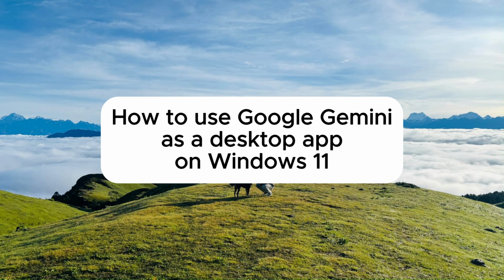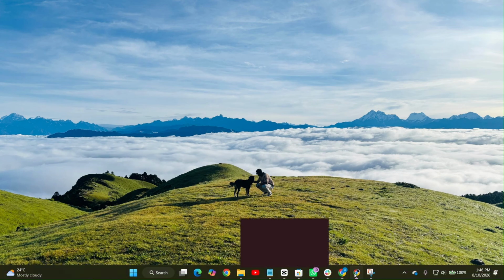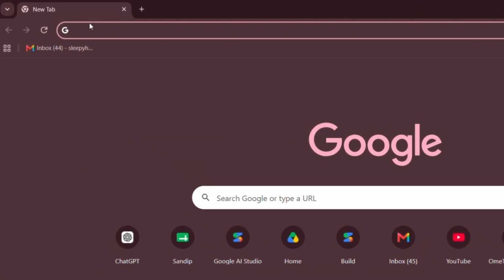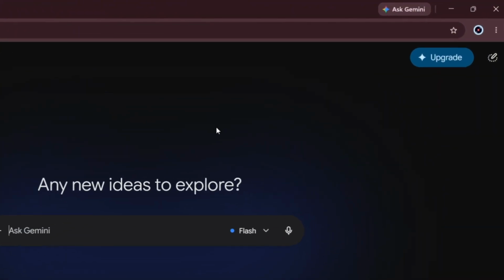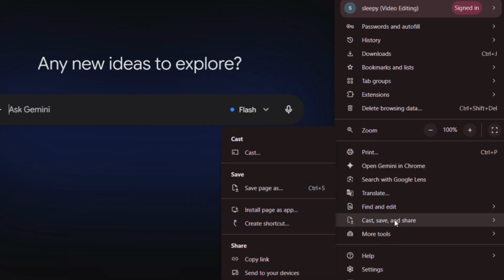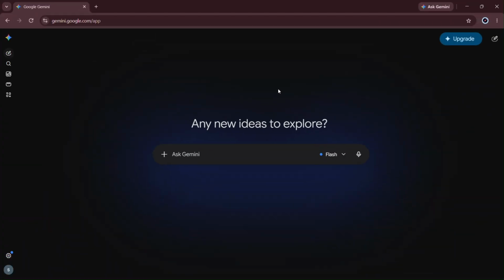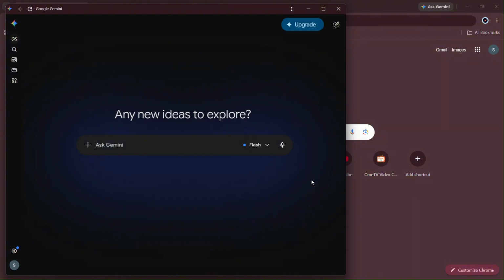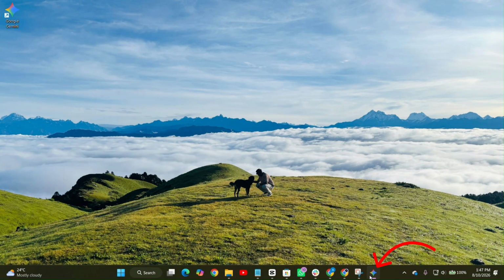How to Install Google Gemini as an App on Windows 11 PC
Learn how to install Google Gemini as an app on your Windows 11 PC with this quick and easy step-by-step tutorial. Whether you want quick access to Gemini without opening your browser every time, this guide will show you how to install Google Gemini as an app on Windows 11, add Gemini to your Windows desktop, and use Google Gemini as a desktop app in just a few clicks. You'll also learn how to create a Gemini app shortcut and launch Gemini directly from your Windows 11 PC.

Timestamps:
0:00 Introduction
0:10 How to Install Google Gemini as an App on Windows 11 PC
1:00 Ending